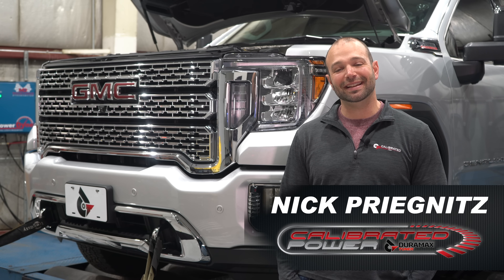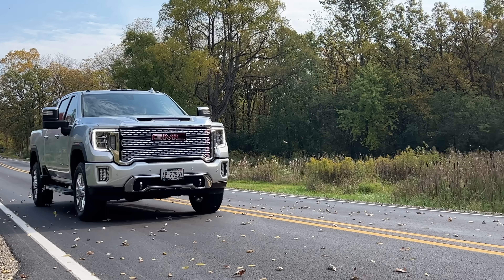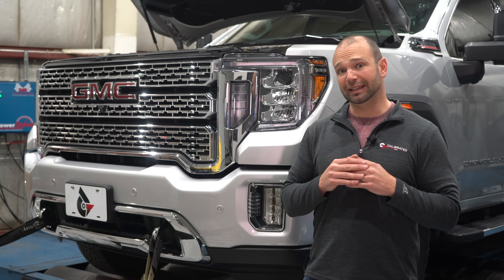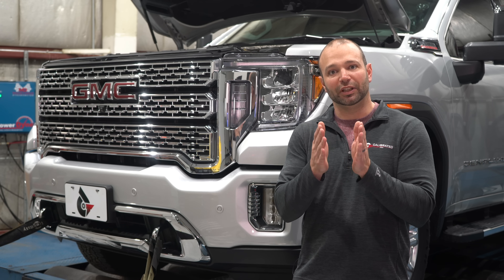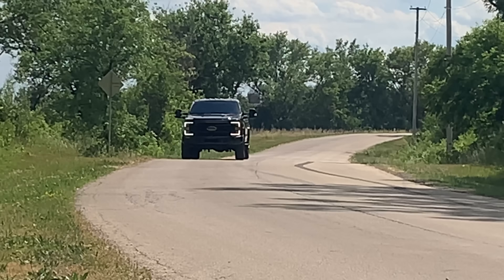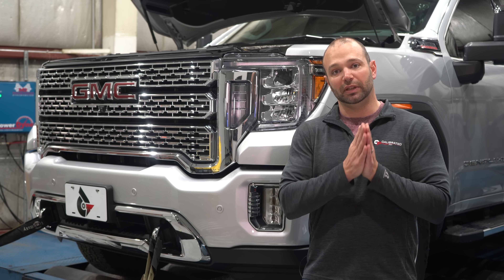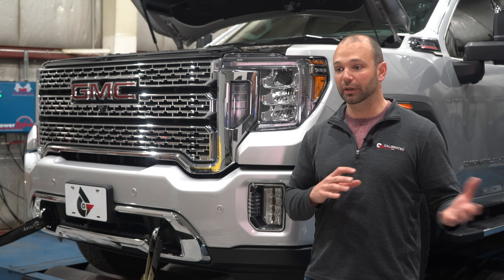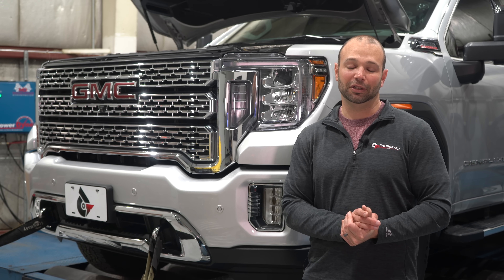10-Speed Allison Transmission 101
Nick Priegnitz, CEO of DuramaxTuner, discusses the 10-Speed Allison Transmission found in the 2020+ 6.6L Duramax L5P. There is a lot of chatter out there about why this transmission was designed, whether that be good or bad, and we thought we'd give our 10 cents on this transmission. Nick touches on the benefits, where there may be faults and much more on this episode of Diesel Insights!

Looking to get more out of your 2020+ L5P with ECM and TCM tuning?